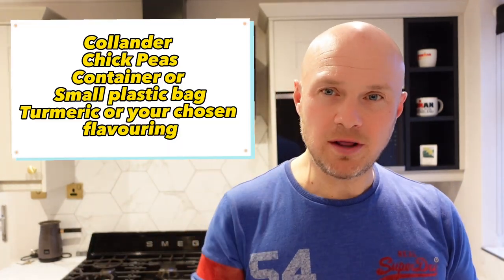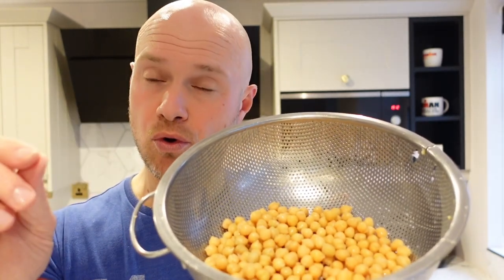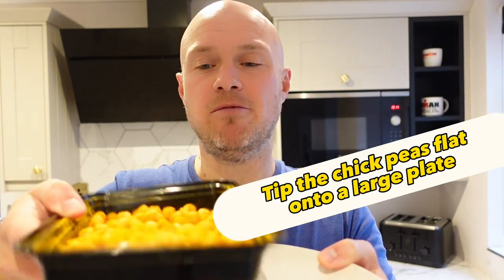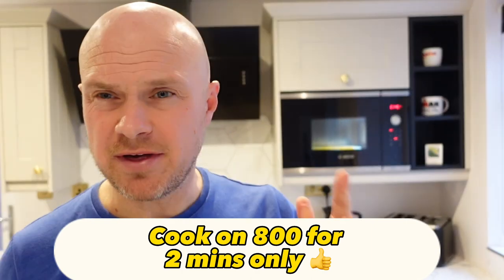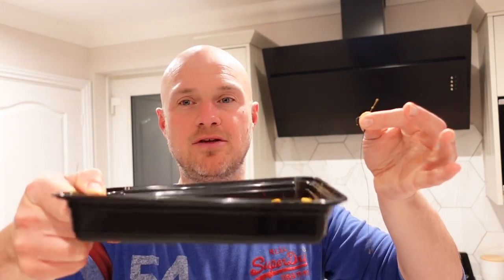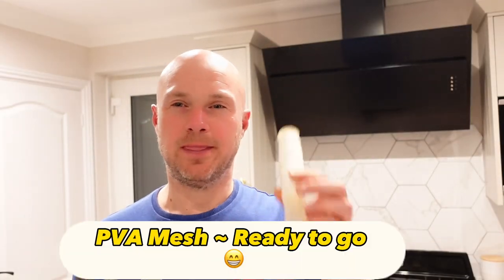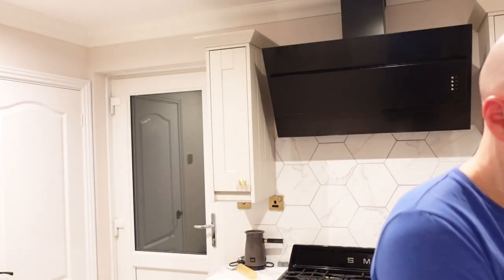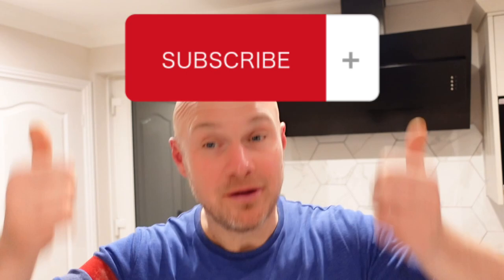Carp or Barbel Fishing with Chick Peas in minutes. Complete guide including Hair Rig & PVA Friendly😉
This 5 minute video is a short video that will give you a complete guide into Microwaving chick peas ready to use on the River or Lake and fish for those Barbel, Carp, Chub, Roach and Bream at your leisure.

During these turbulent times when everything has become that more expensive in comparison to previous years. The last thing you need is to stop fishing because of the cost.

Fishing is great for our mental health and helps us to recharge the batteries and this video will help to save those pennies and ease the pain.

I will show you just how to hair rig the chick peas and prove they can be used in PVA Mesh.😁